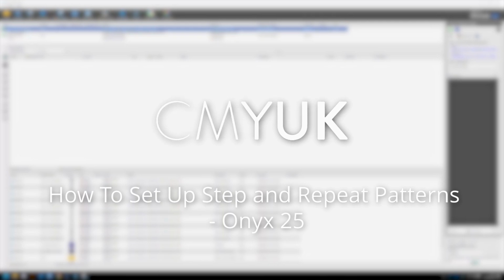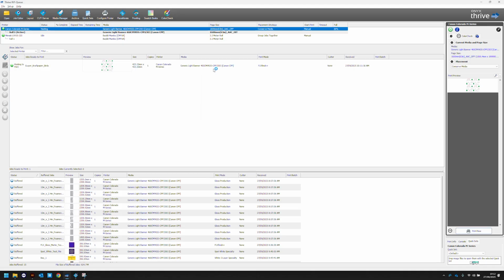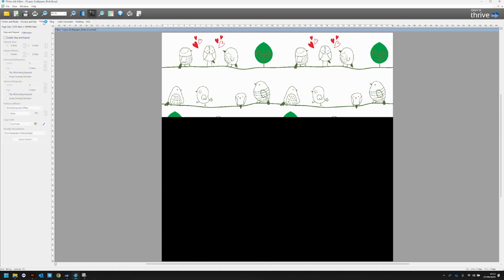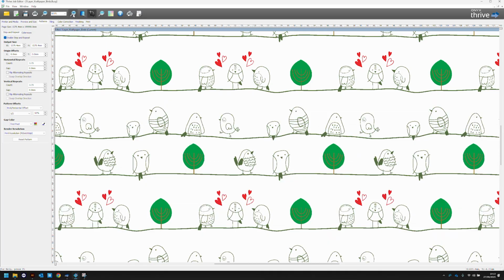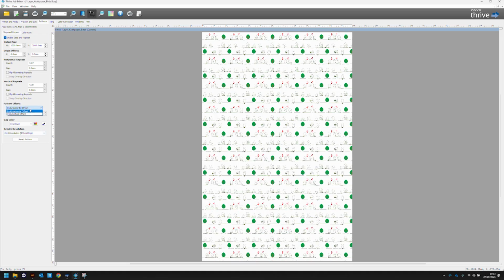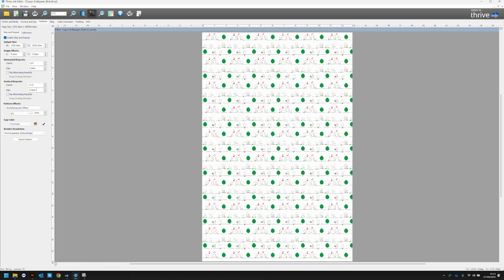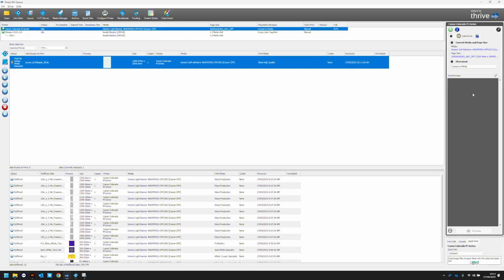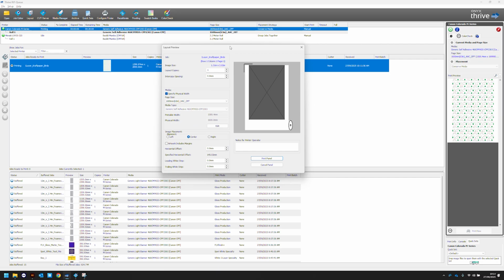How To Set Up Step and Repeat Patterns - Onyx 25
In this video, we look at how to set up step and repeat patterns in the Onyx 25 RIP